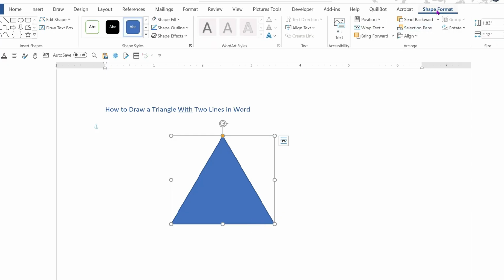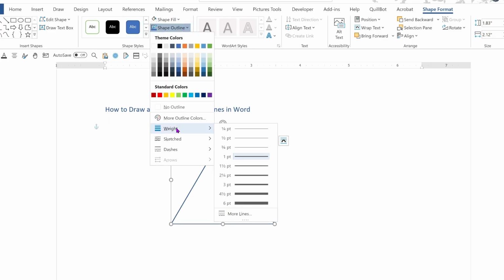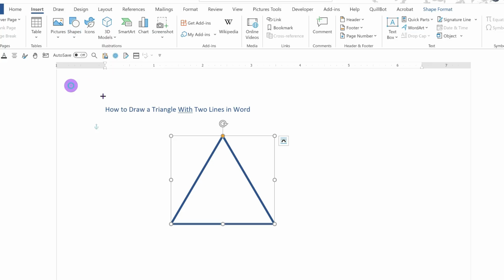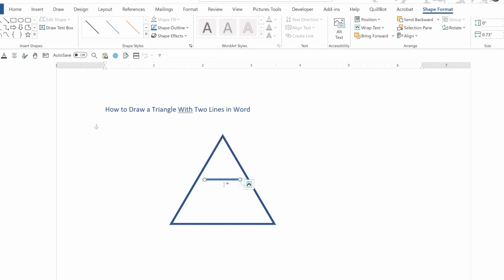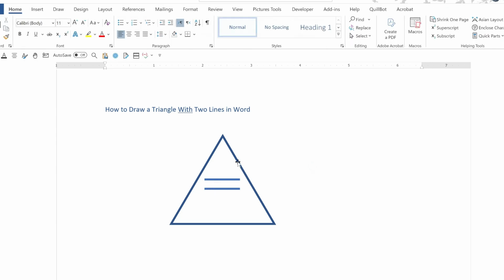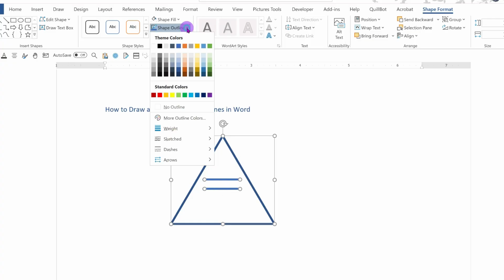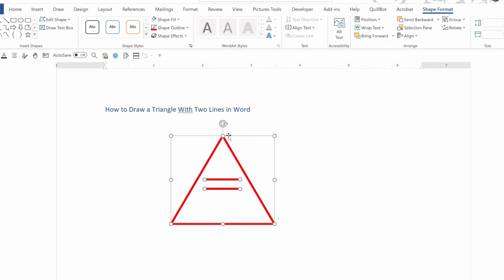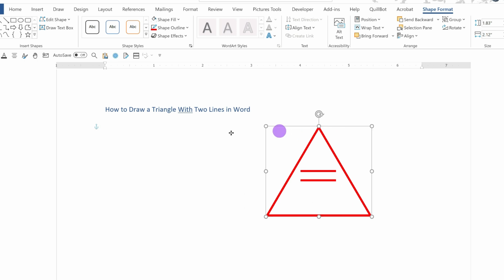How to Draw a Triangle With Two Lines in Word | Insert a Triangle Using Lines in Word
Discover the secret to quickly drawing a perfect triangle in Microsoft Word using just two continuous line segments! ⚡ This hidden feature is a huge time-saver.

In this tutorial, we avoid the standard, slow method of combining three separate lines.